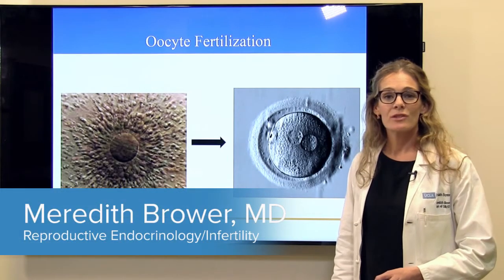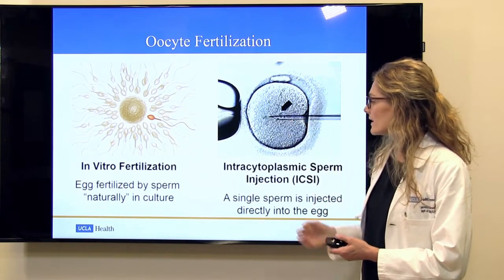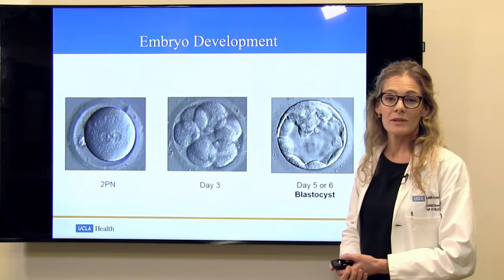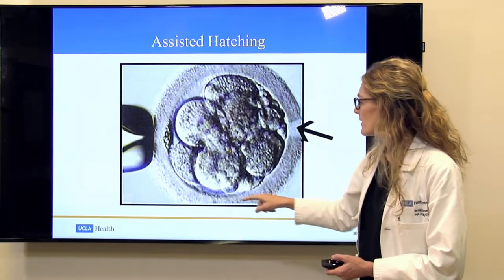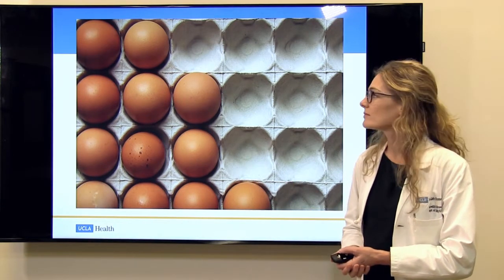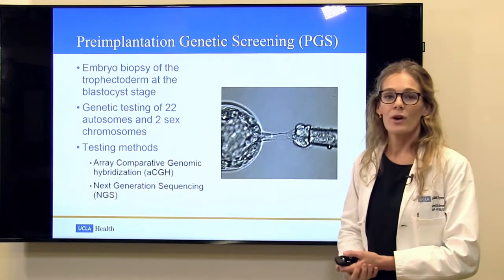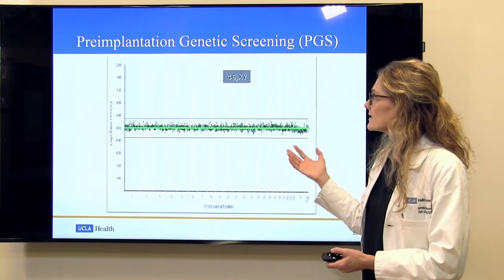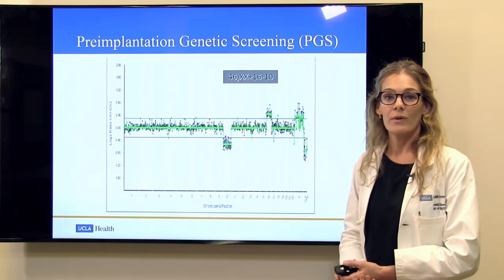Oocyte Fertilization - Meredith Brower, MD | UCLA Health OBGYN Fertility Clinic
UCLA reproductive endocrinologist and fertility specialist Meredith Brower, MDs, discusses the process of oocyte fertilization used in fertility treatments such as In Vitro Fertilization and Intracytoplasmic Sperm Injection (ICSI).